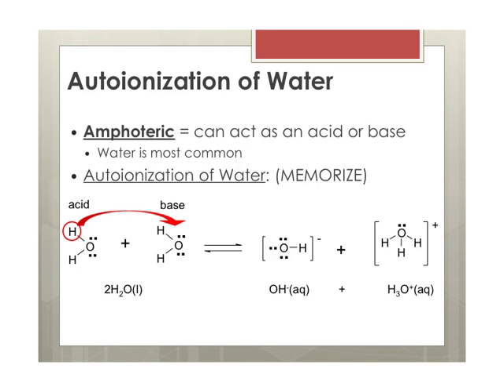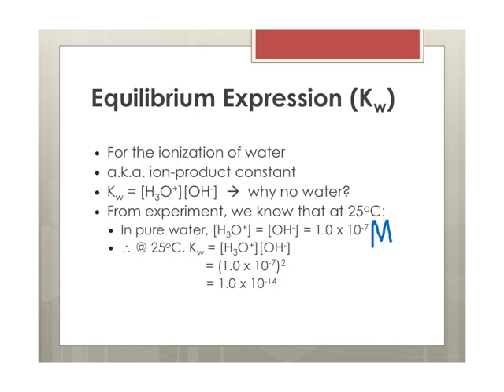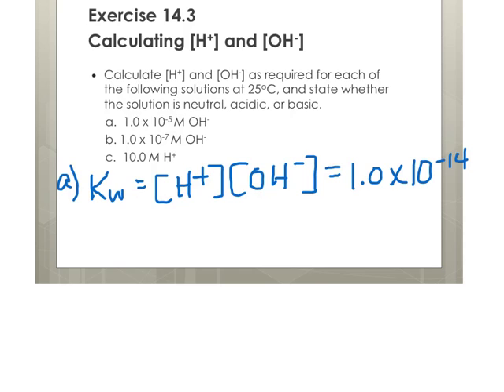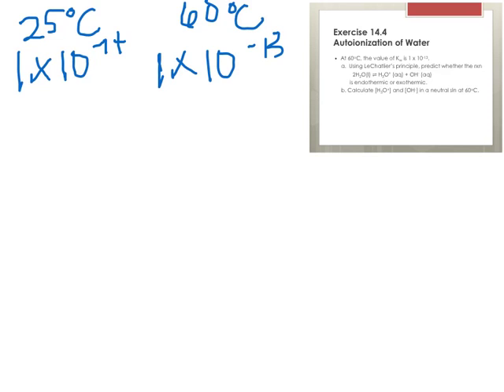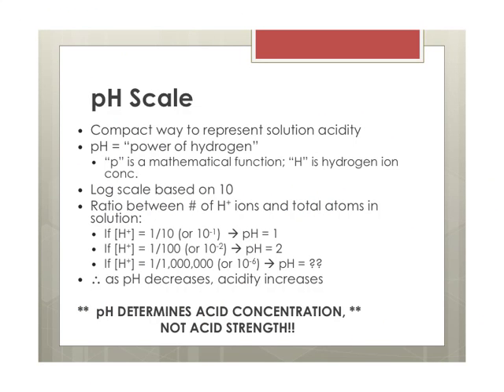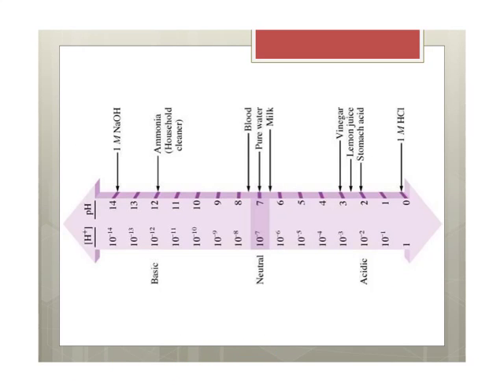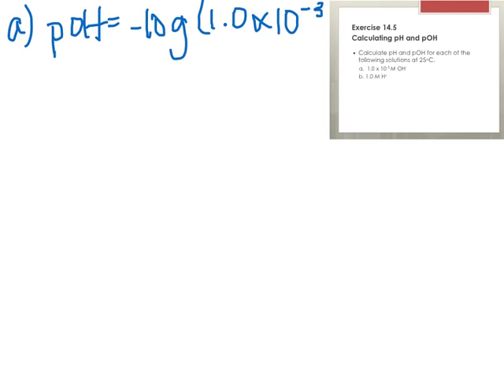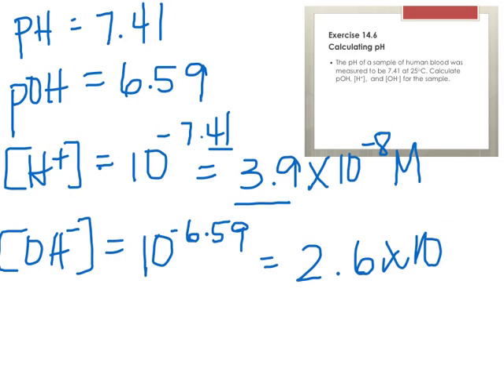Chapter 14 Part 1c